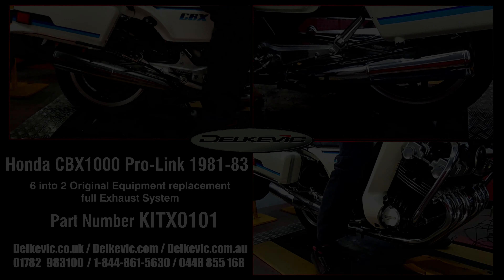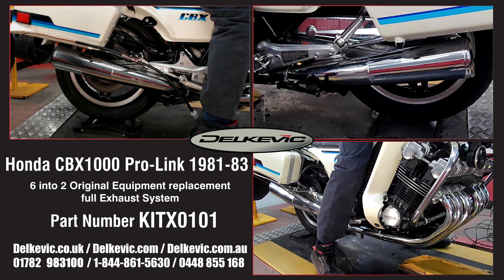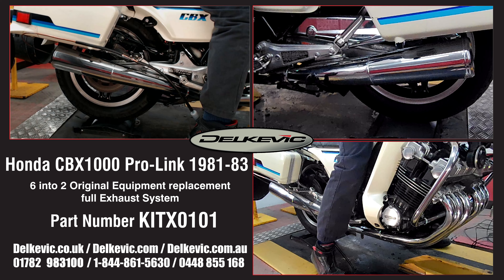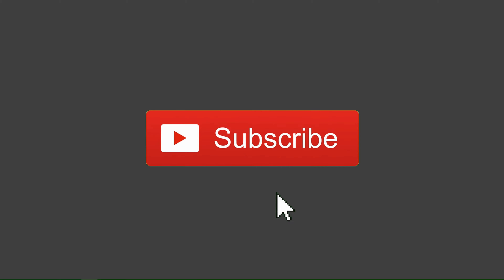Delkevic Honda CBX1000 Pro Link 6 into 2 Original Replacement Sound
This replacement CBX1000 exhaust system is as accurate a replica of the Honda CBX exhaust system as we were able to produce.

Delkevic have successfully made the appearance, performance, and internal design as close to the original exhaust system as possible with Double-walled construction for the down pipes, exactly matching the originals and the system has been developed in close association
with the UK CBX owners club.

All collars, collets, clamps, brackets, and heat shields are included.